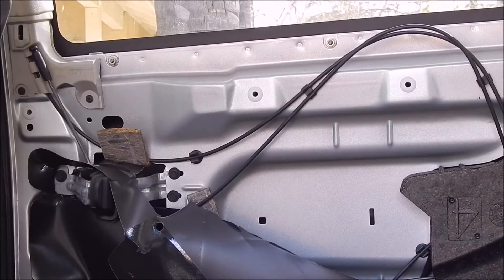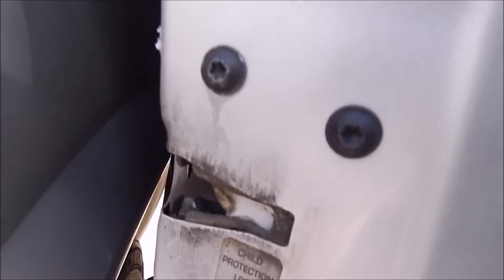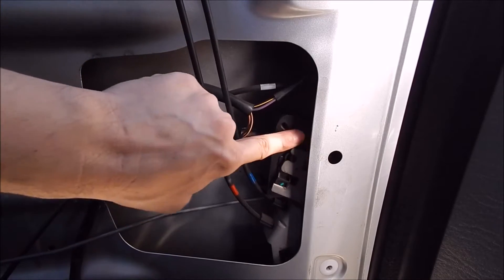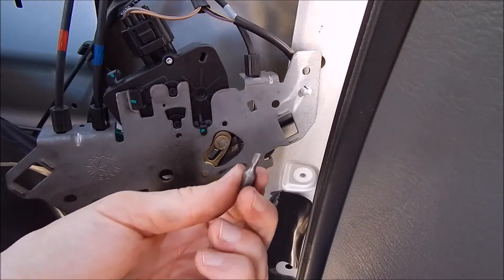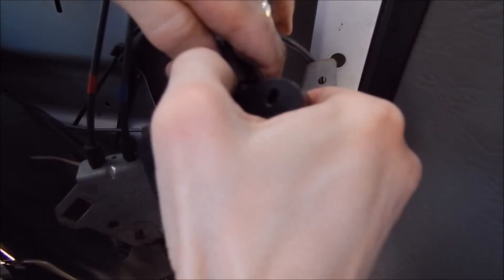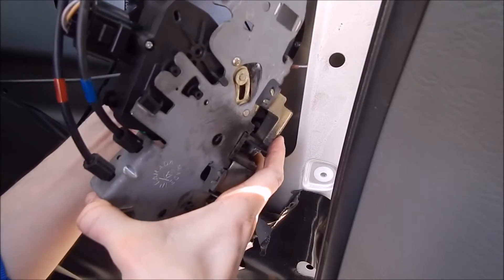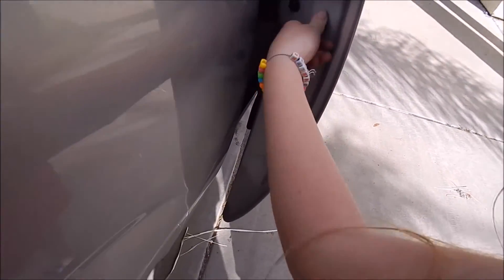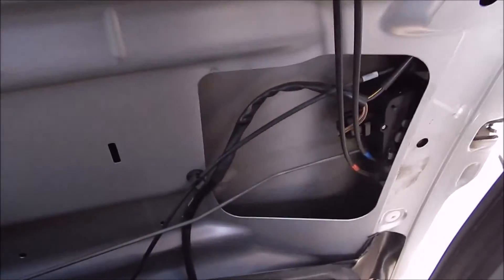2007 Chrysler Town & Country Rear Sliding Door Lock Actuator Repair